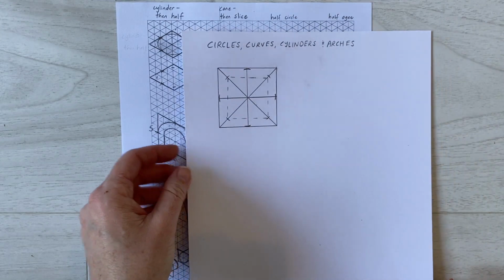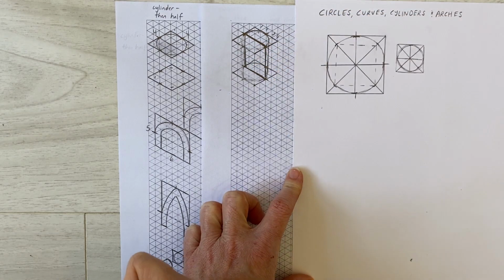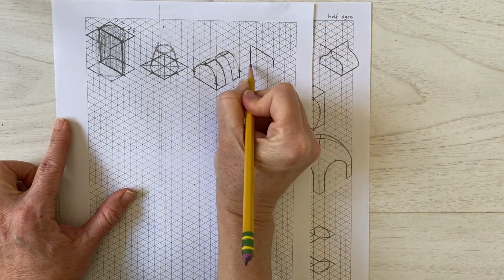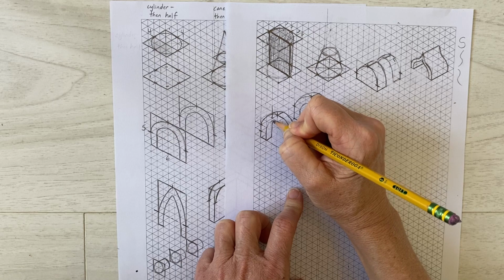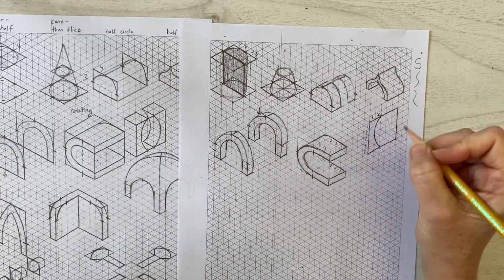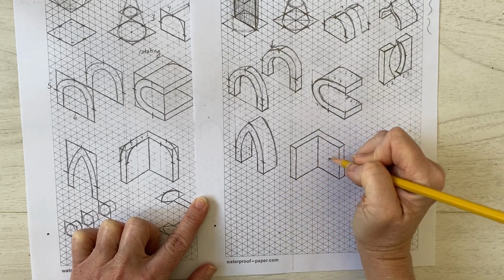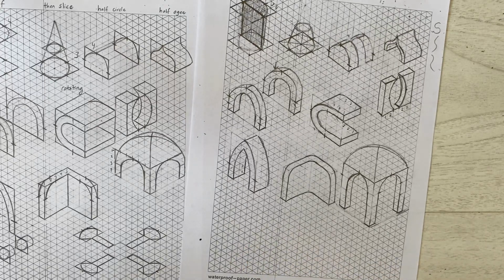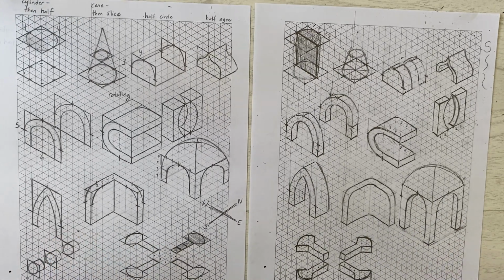Isometric Drawing Art Lesson for Kids 3: Circles, Curves, Arches, Domes (Video Game Design Project)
In this third lesson in the isometric series, we look at carving out circles and curves to create arches, domes, cones, and cylindrical based structures. For an extra challenge, we try creating symmetrical designs for every 90 degree turn! Just a few more lessons, and you will have all the tools you need to create an amazing isometric video game landscape!

Mrs. Harris studied Architecture, 2D Design, Woodworking, and Art and has taught students for over 13 years. This tutorial on drawing in Isometric view on a grid lays a great foundation for kids wanting to grow their sense of space and dimension. It prepares students to easily launch into being able to freehand sketch and be prepared for more complex perspective renderings. Isometric drawing is helpful not only for art and illustration, but in more technical work such as product design, architecture, and mechanical engineering. This particular unit will end with students being equipped to design their own surreal, whimsical, video game landscape.